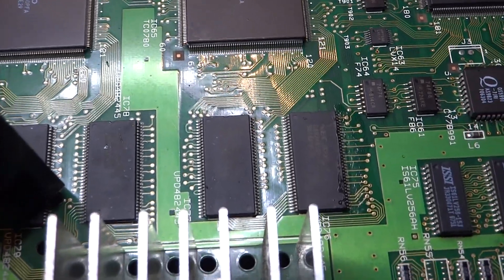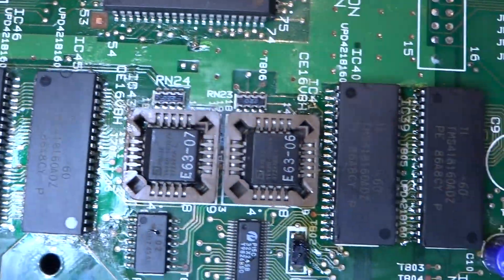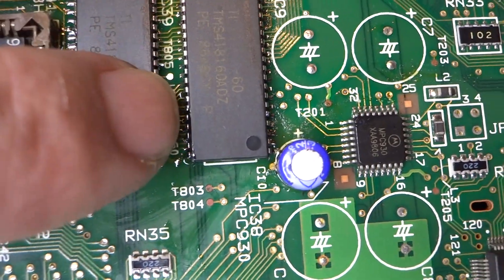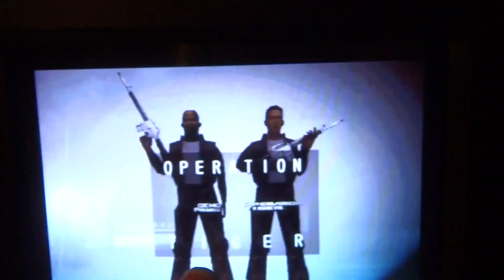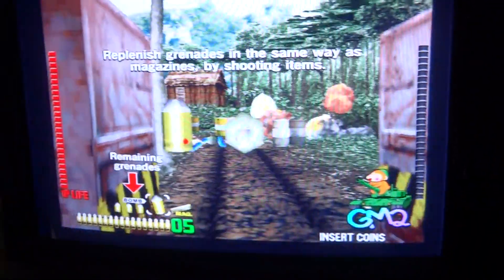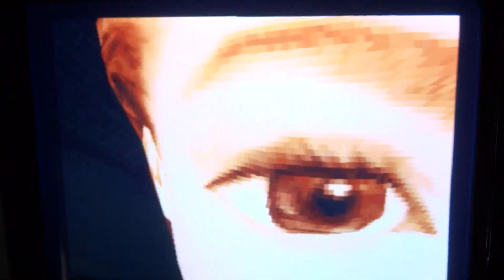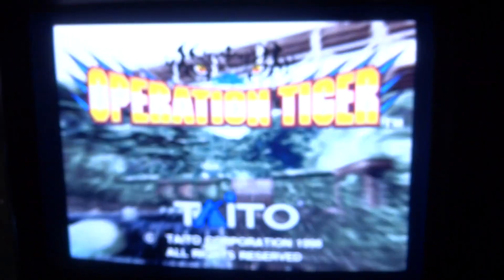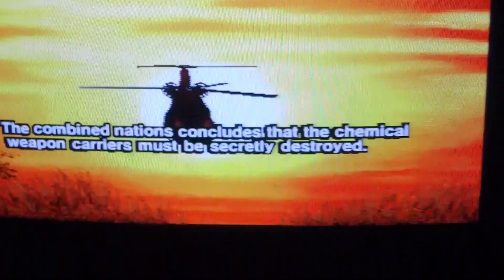Taito Operation Tiger Arcade PCB Repair Tip And Update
This is an update to the Taito Operation Tiger arcade pinout video I did before. This video will show some of the progress Ive made on the board and Ive added a little repair tip as well in order to work out the glitchy graphics.

Below I have reposted the pinouts again so you dont have to go back to the other video.
This video is non-monetized (same as the last one) and is meant to be just an informative hopefully helpful video.

The pins marked on the first picture refer to the following:

The G1 connector top row (Pins 33-64 are all Ground/Earth)
This connector has pins 32 and 31 for +12v , Pins 30 and 29 for +13v (Used for the Audio Amp I believe), 28, 27, 26 are +5v
Pins 7 to 10 are all for video

On the "V" connector, the correct pins are Pin 1=Red, Pin 2= Green, Pin 3=Blue, Pin 4= Sync, Pins 5/6=Ground (GND).

 If you dont have the filter board "G1" pins, the pinout for video is 7 = RED, 8= Green, 9=Blue, 10= Sync, . I originally had Red and Green backwards but when I switched them around again, the colors came back. The characters look human again and less zombie like. This revised pinout is correct. If you are watching the video, you will need to switch Green and Red only.  (They were connected to each other when I did a continuity check).

Connector S appears to be for the sub board related to the guns. (unsure of pinouts)

Connector C has the middle row of pins 33, 34, 35, 36 as +12V. (there were other points as well in the middle row but that should be enough. double check pin 36 as well) Pins 73 to 78 are all Ground.
Pin 57 is the "Select/Enter" button for the test menu and Pin 56 is the "Cancel/Back" button for the test menu *There is a possibility that these are also "shoot or bomb"? Im not 100% on it. Feel free to let me know below.
Pin 95 is Coin in (also connected to the G2 connector) and Pin 93 is Player 1 Start

Connector P is the power input area and it distributes power to the other pins mentioned above.
The nice part about this is there were test points (TP) above the connector which made it much easier to figure out what the power rails were.
The far left Pin 1 is +12v, Pin 2=+13v, Pin 3, 4, 5 = +5V, Pins 6, 7, 8, 9 = Ground

Connector G2 has odd numbered pins i.e. 1, 3, 7 , 9 etc on the bottom row and even number pins i.e. 2, 4, 6, 8, etc on the top row.

The pins in between the other pins (not mentioned) read around 4.38v when I was probing them. I dont know which ones are the Analog inputs yet but Im guessing they are somewhere around there *If anyone finds out, please post below*

Double check the picture and the information here to double check it is correct and then try your board out and see if it boots up.

A bit of a write up here but just trying to contribute some info here that will hopefully prove useful to someone out there lol.